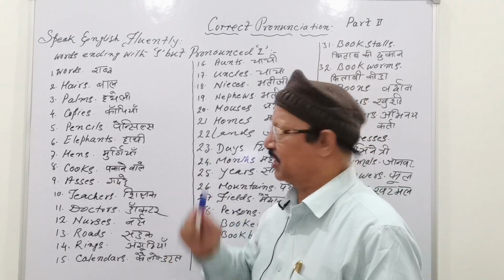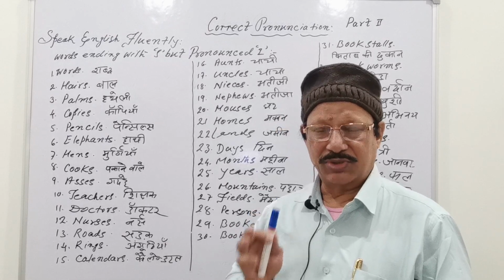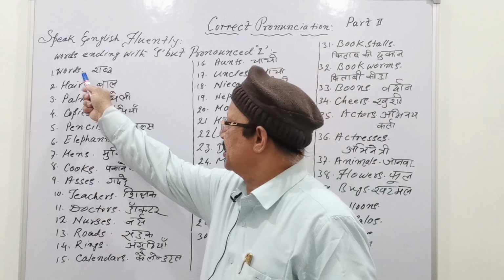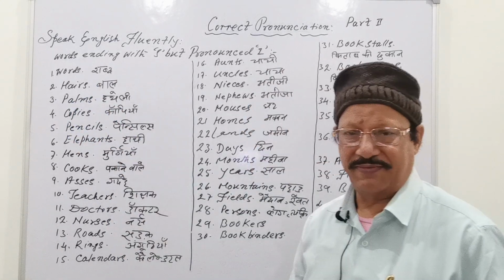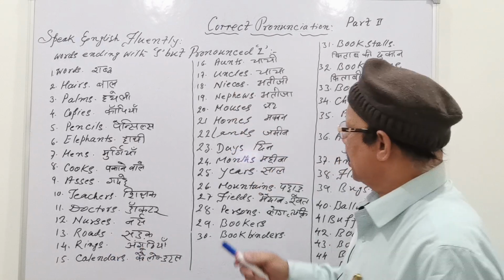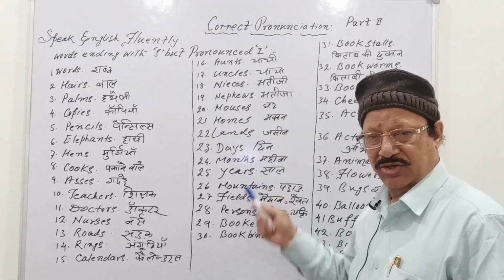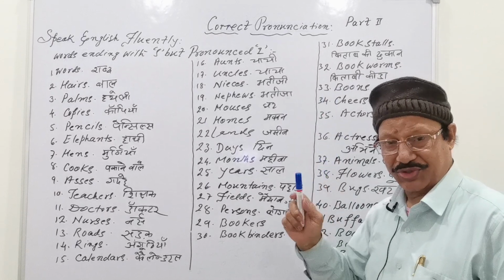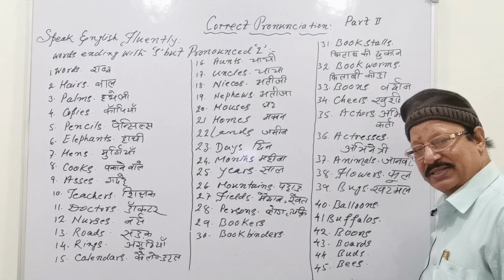How to Improve Correct Pronunciation 'part 2'...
Speak English fluently with due modulation accent, stress, pitch of sound and as the native speakers speak. Speak so as to people feel your presence...